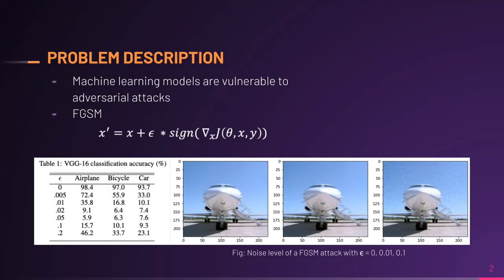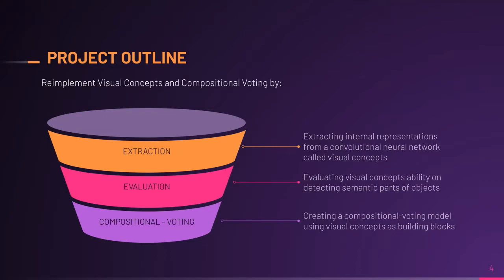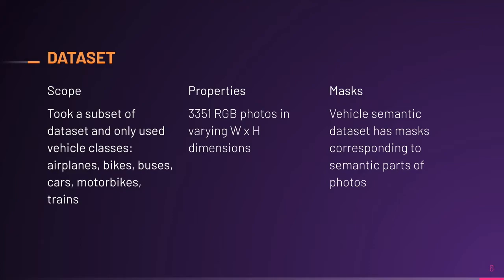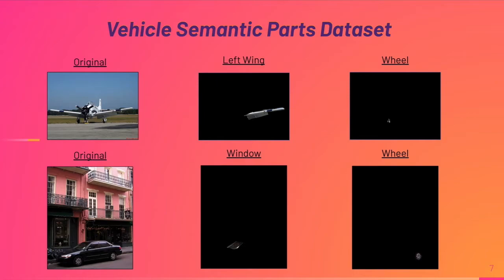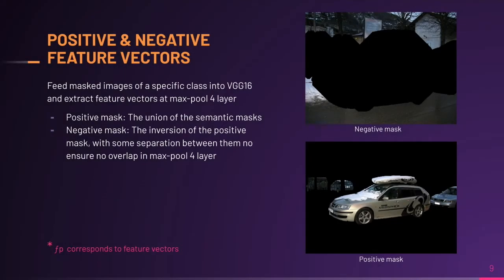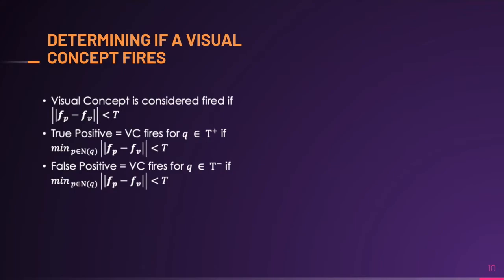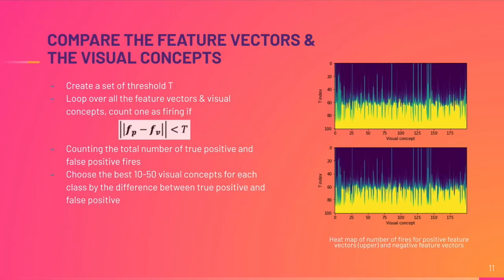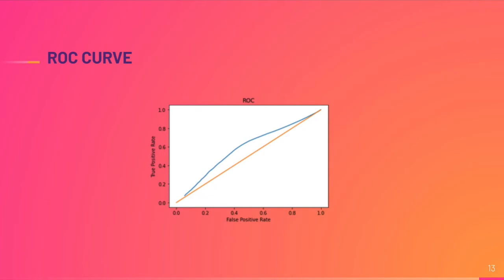Defending against Adversarial Attacks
Group project for Intro to Deep Learning CMU 11685
Group Members: Le Hoang Anh, Yi-Jing Sie, Nicholas Magal, Talha Faiz, group 4